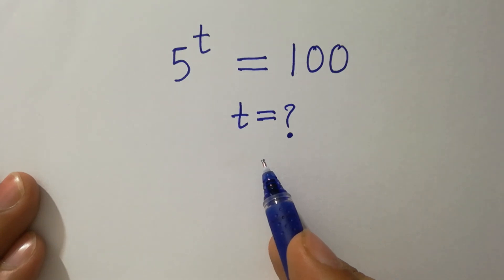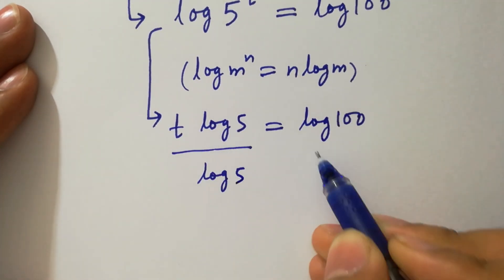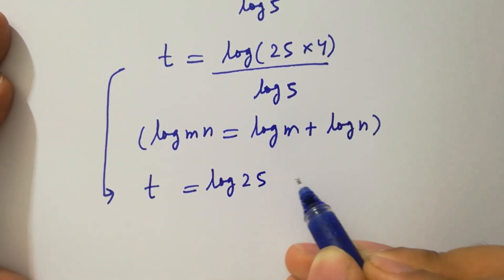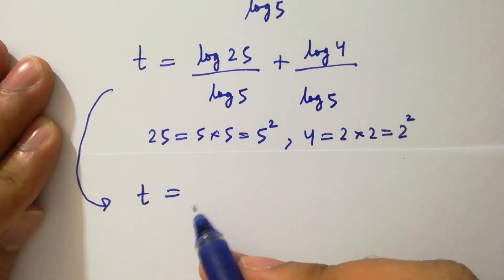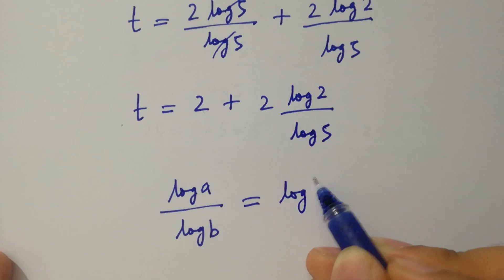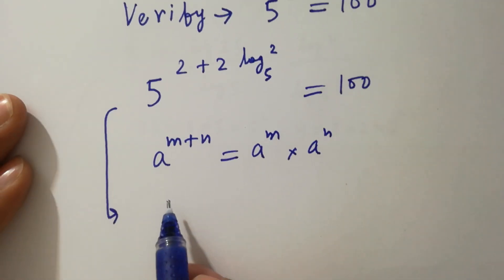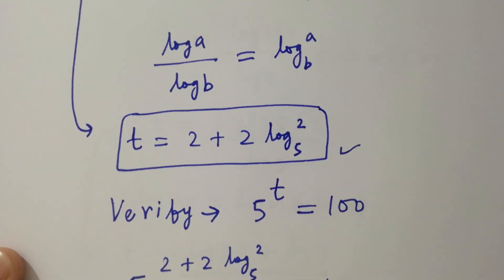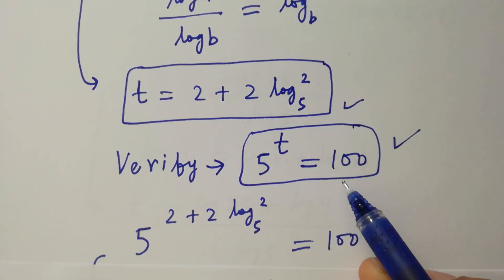Solving a 'Stanford' University entrance exam | t=?